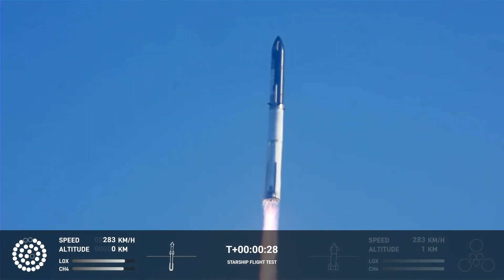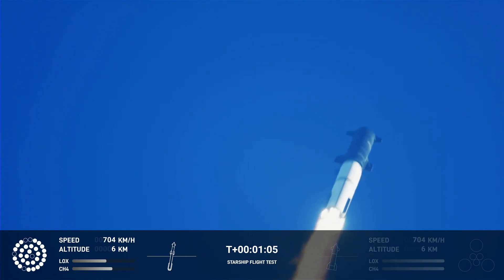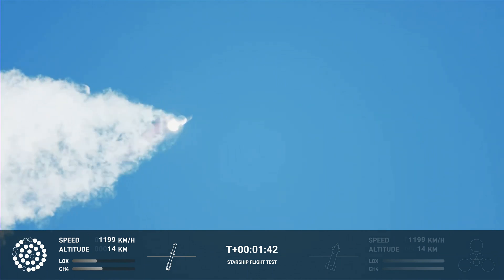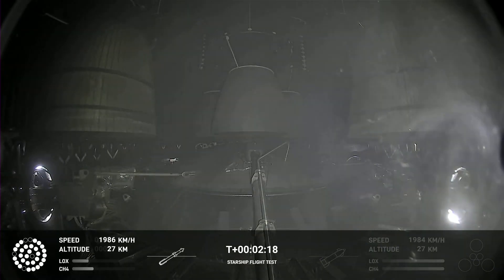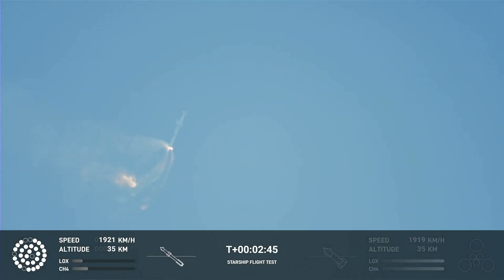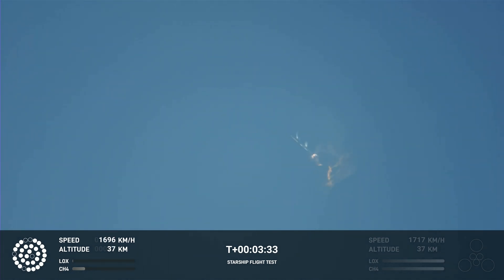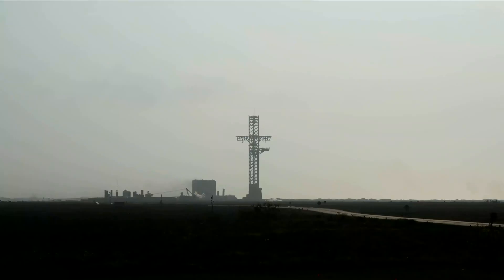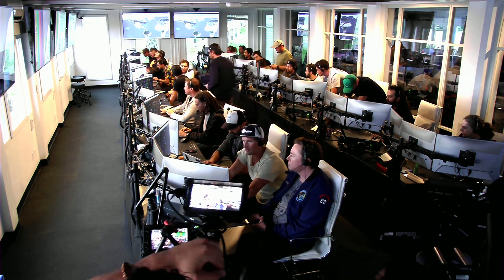Первый орбитальный полет Starship в 4К! Старт, полет, и взрыв!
SpaceX проводила первый тест сверхтяжелой ракеты Старшип. Ракета стартовала 20 апреля с космодрома Starbase в Техасе, пролетела несколько минут и взорвалась под морем.

Footage provided by SpaceX.